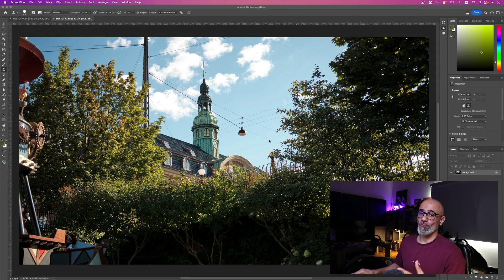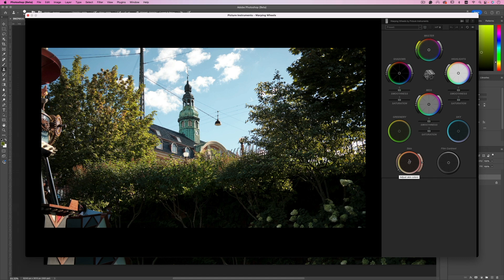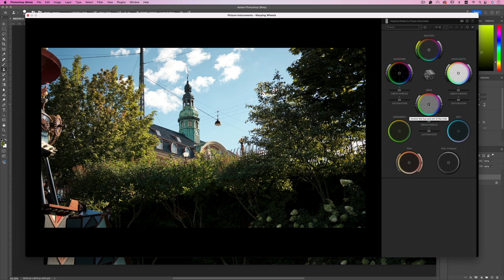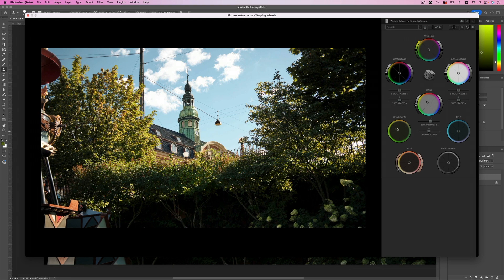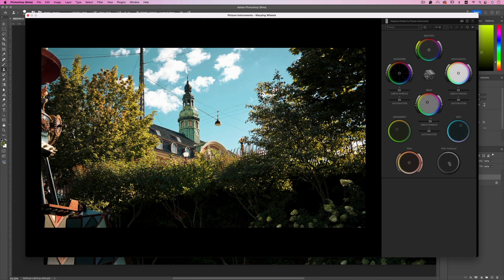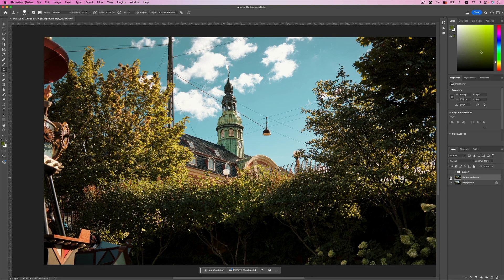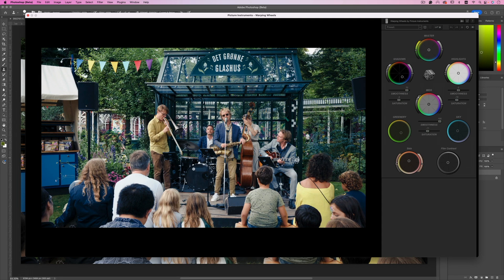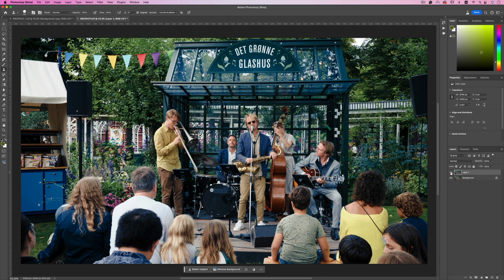Color Grading in Photoshop with Warping Wheels Plugin - Step-by-Step Tutorial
unlock the power of color grading in Photoshop with the Warping Wheels plugin! In this step-by-step tutorial, I'll guide you through the process of using this powerful tool to enhance your photos and create stunning visuals. Whether you're a beginner or a seasoned pro, this tool will help you master color-grading techniques and elevate your work.